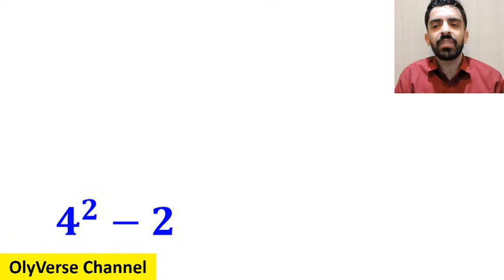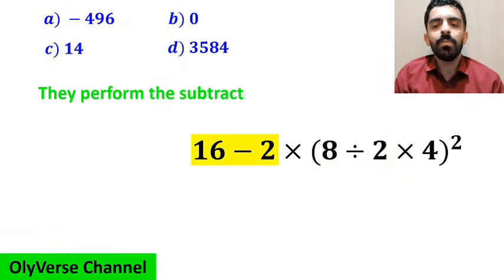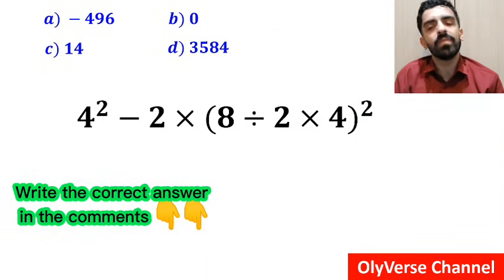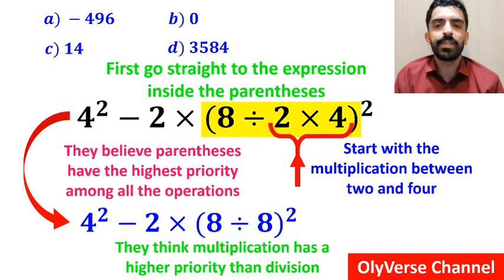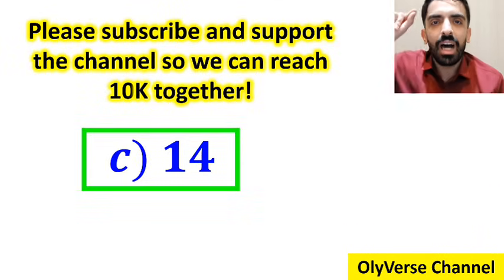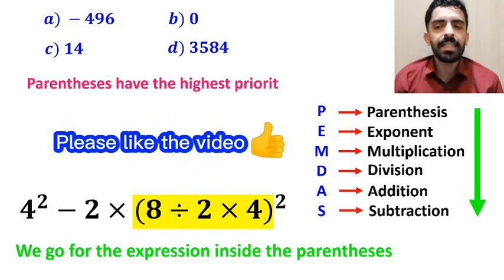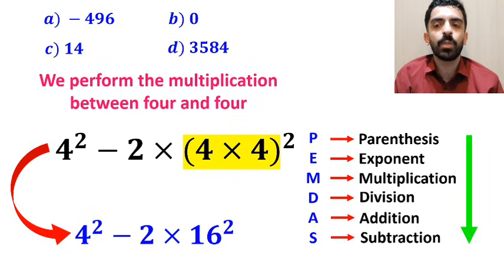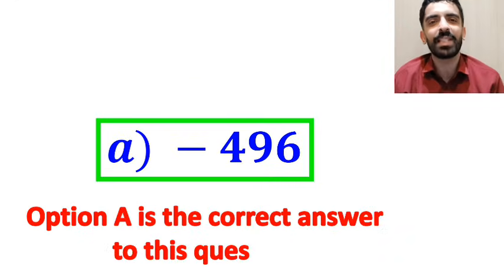This Amazing Challenge Is Fooling 99% of People! Can YOU 🔥 Get It Right?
🚨 ONLY 1% Can Solve This Without Making a Mistake! 🚨
Think you truly understand PEMDAS?
Or are you about to fall into the classic order-of-operations trap? 👀
This math problem looks simple… but it’s designed to trick you!
Most people rush, ignore the correct order, and get the WRONG answer.
In this video, we break it down step by step using PEMDAS / BODMAS so you can see exactly where people go wrong — and how to solve it like a pro.
💡 Remember:
Parentheses first.
Exponents next.
Then Multiply & Divide (left to right).
Finally Add & Subtract (left to right).
Don’t guess. Don’t rush. Follow the logic.